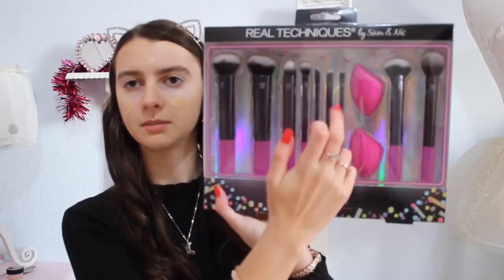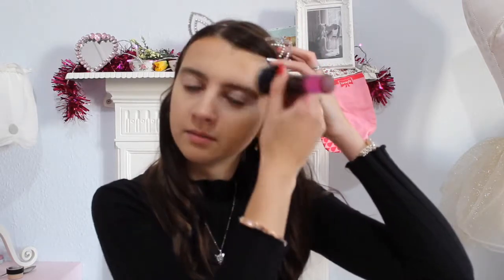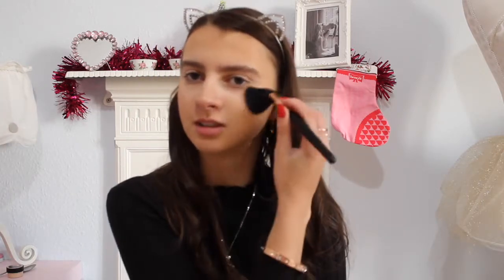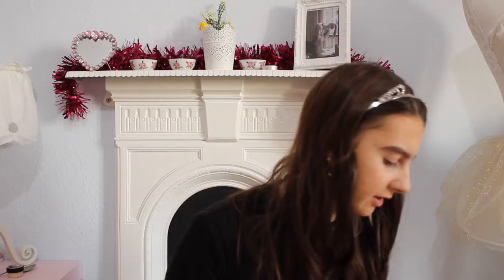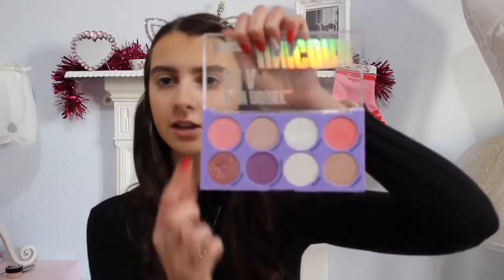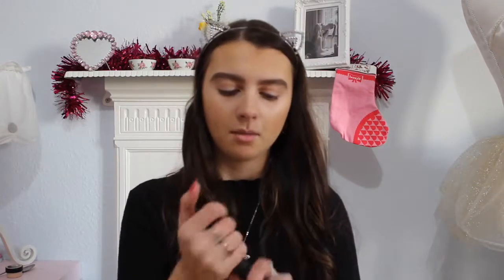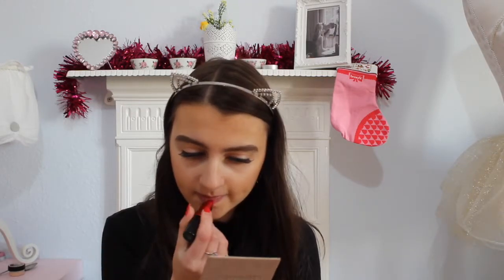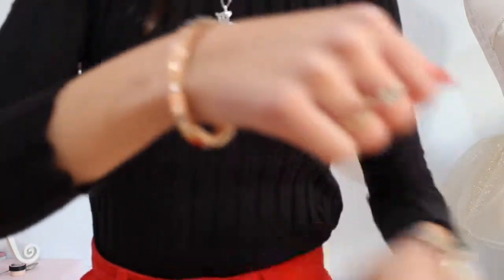CHRISTMAS GRWM | sweetlikeskye